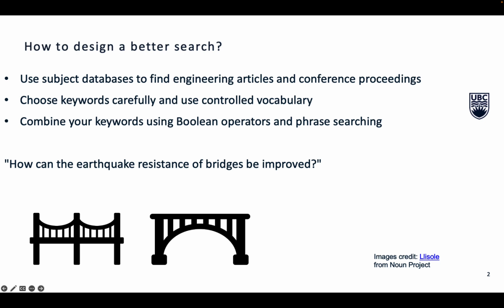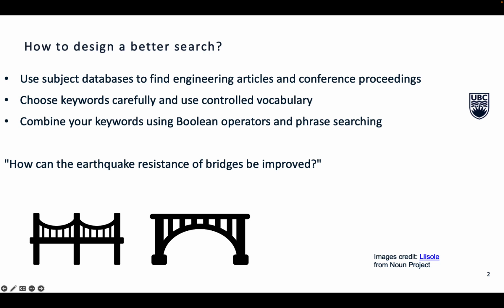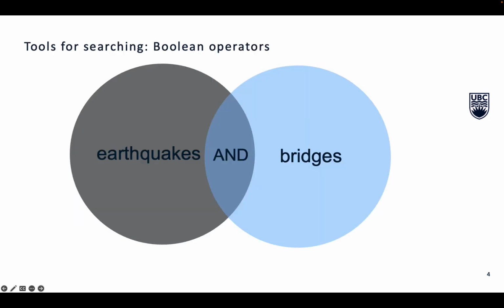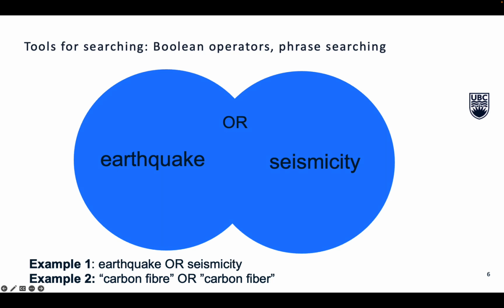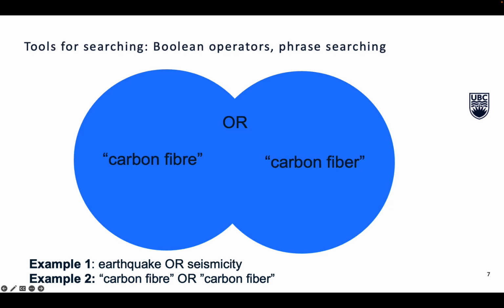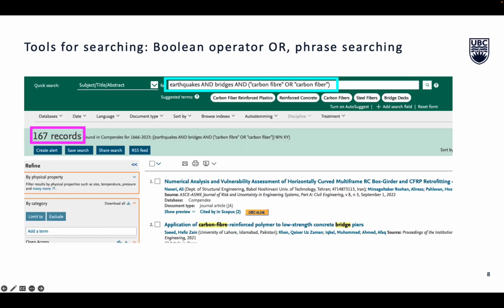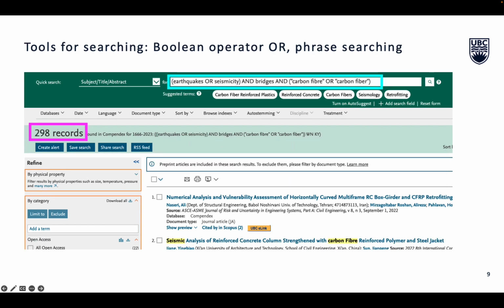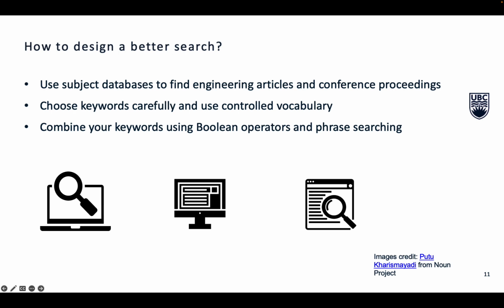Research Skills for Engineering Students: Design a better search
Part of the "Research skills for engineering students" tutorial from UBC Library. This video supports the development of search skills to find academic articles and conference proceedings within the engineering literature. Created by UBC engineering librarians: Barbara Sobol, Sarah Parker and Kevin Lindstrom.